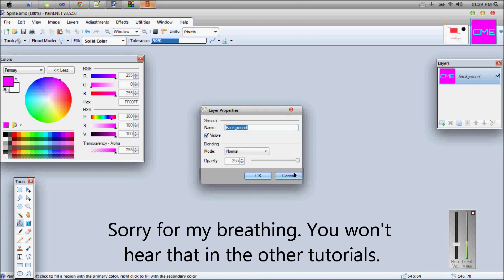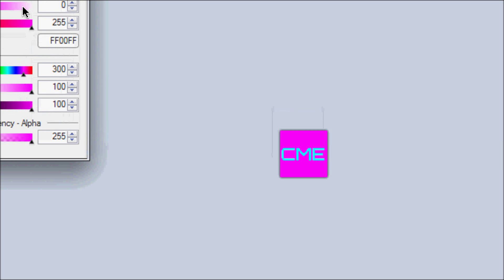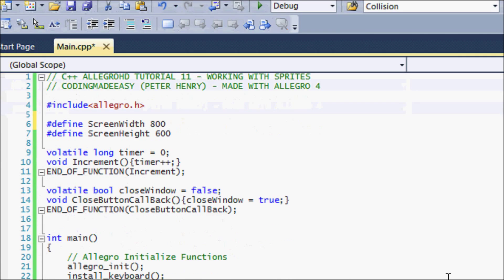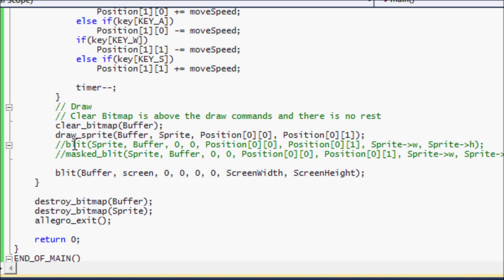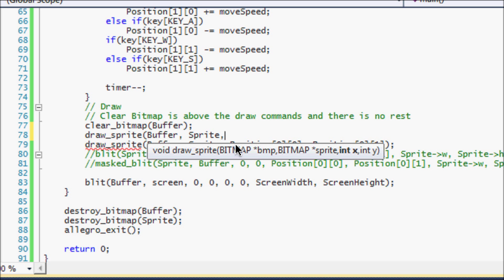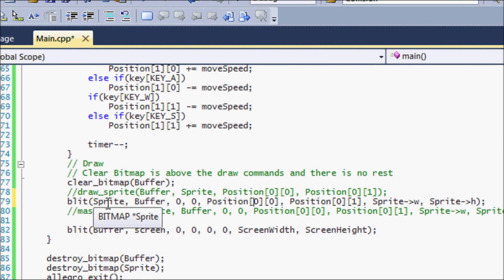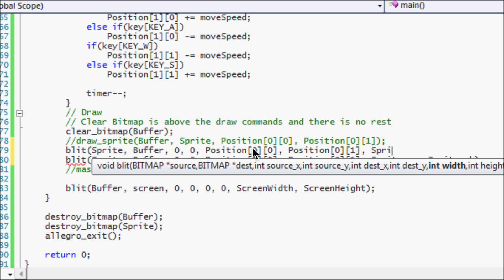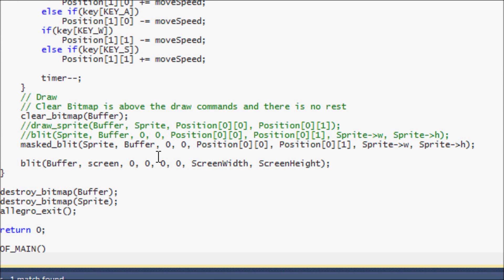C++ AllegroHD Made Easy Tutorial 11 - Working With Sprites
This video is the introduction into loading sprites and using sprites in your program. If you don't know what a sprite it , it's graphics but in computer programming terms, they're called sprites.